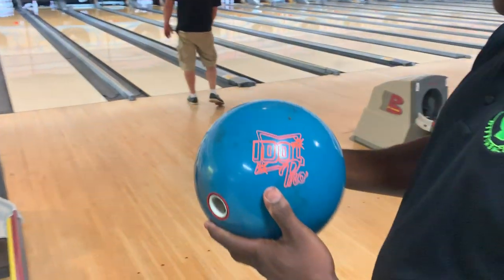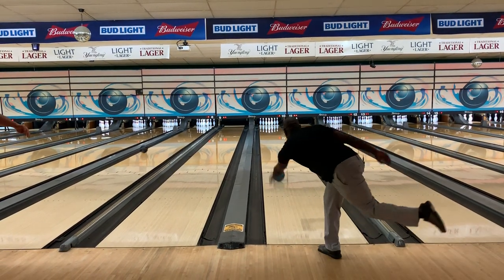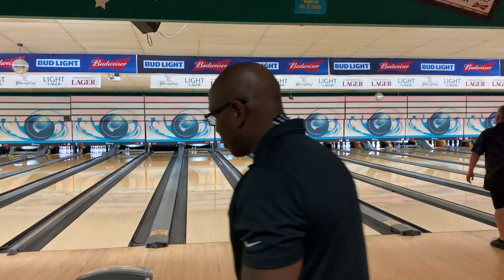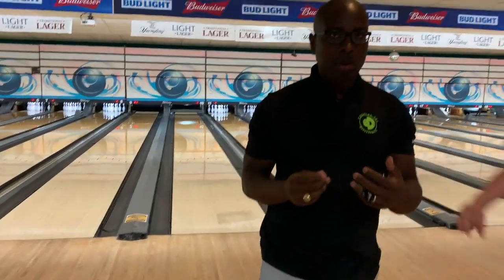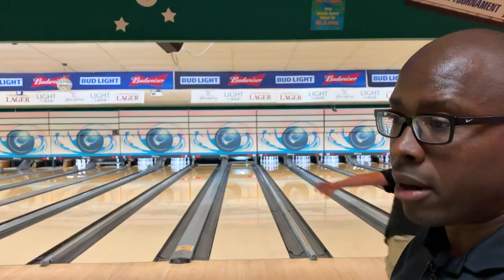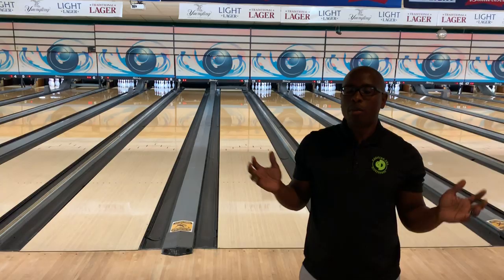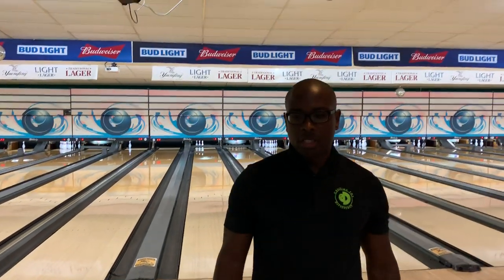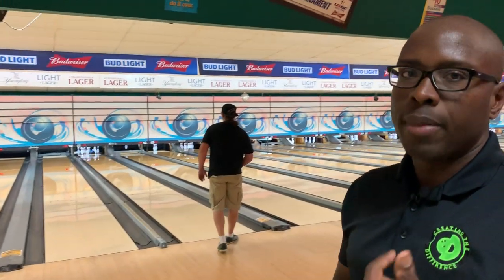Roto Grip Idol Pro Ball Review Let's Talk About It